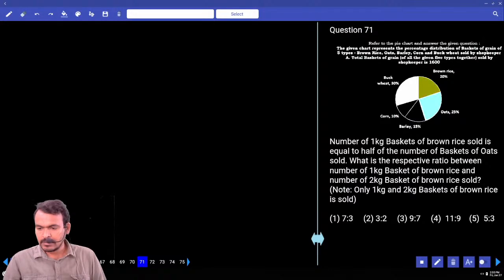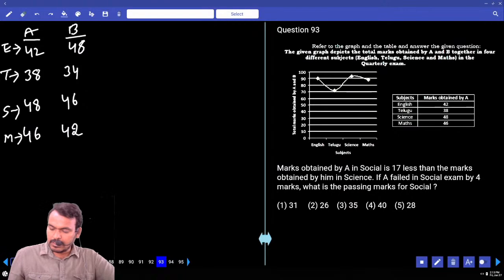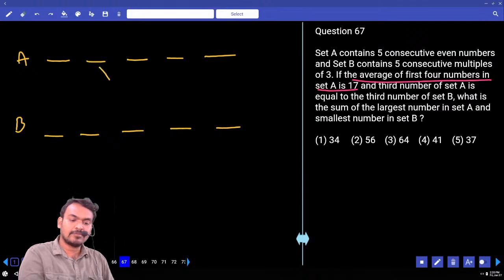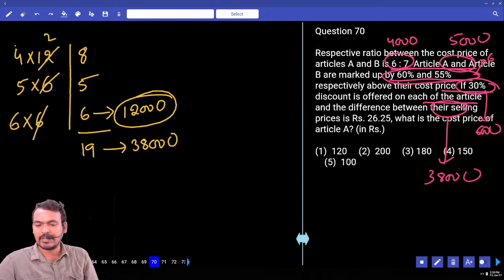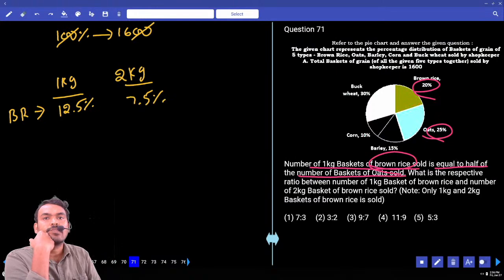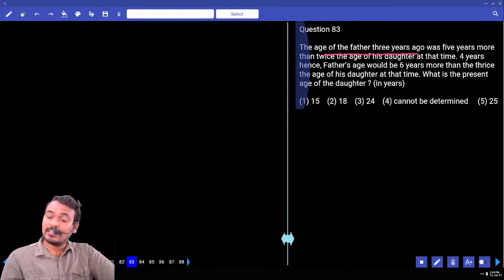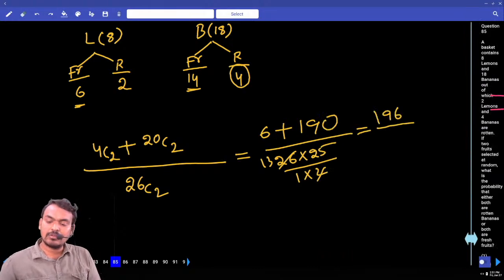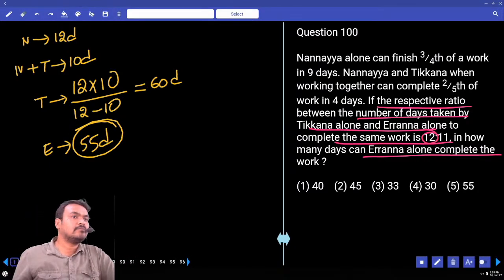LIC AAO PRELIMS MOCK TEST NO-31 | QUANTITATIVE APTITUDE PRACTICE SET WITH IMPORTANT QUESTIONS